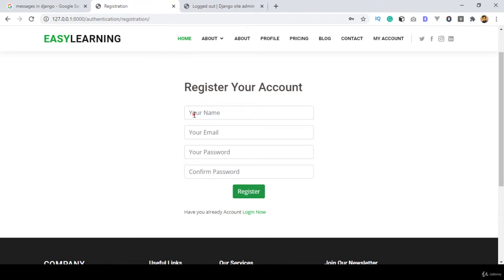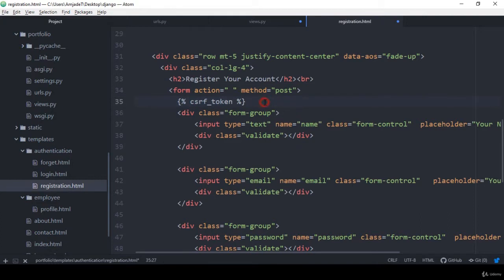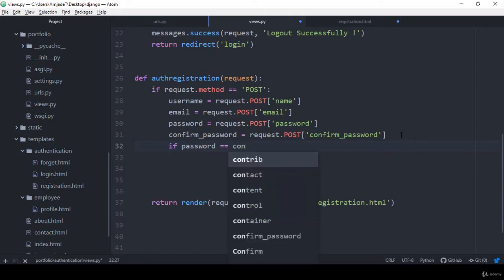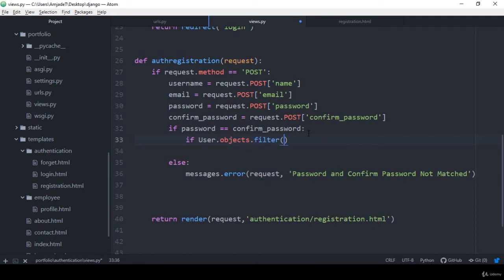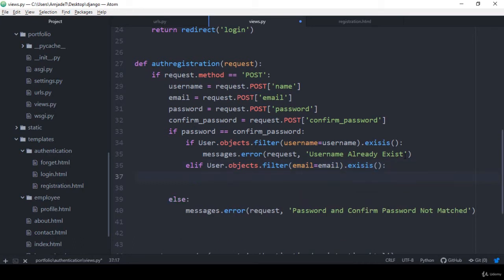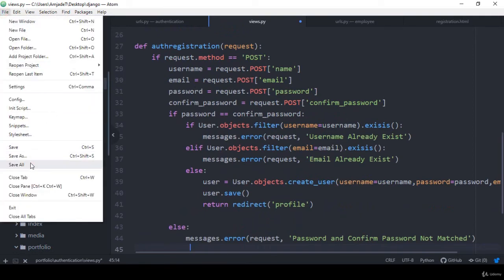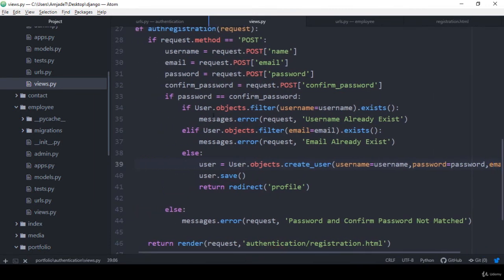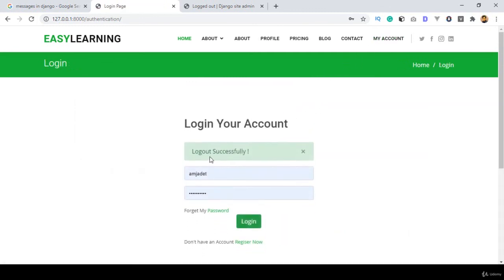38 Registration in Django